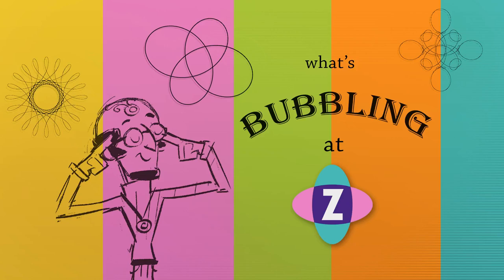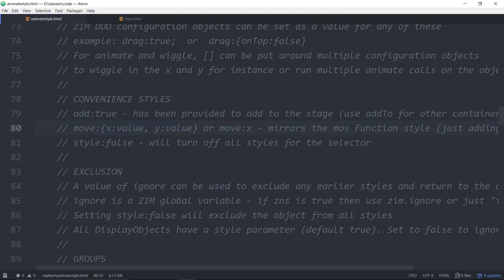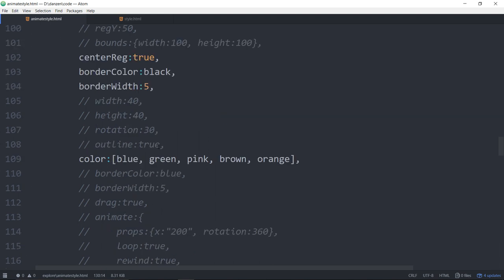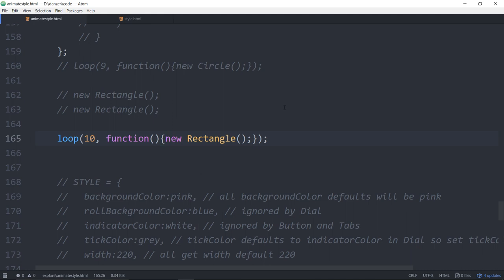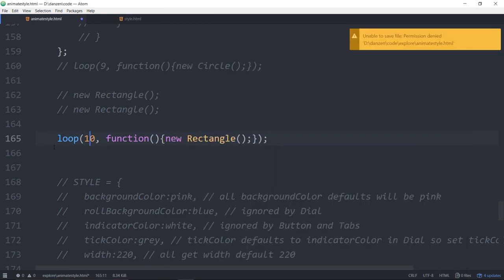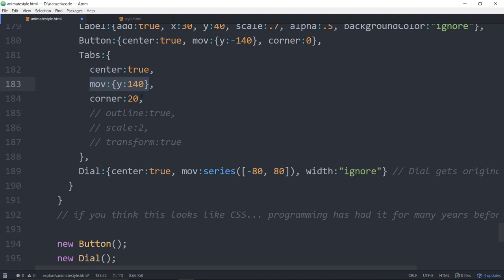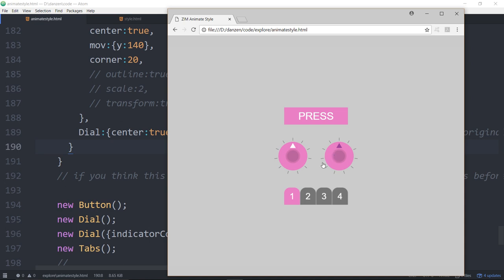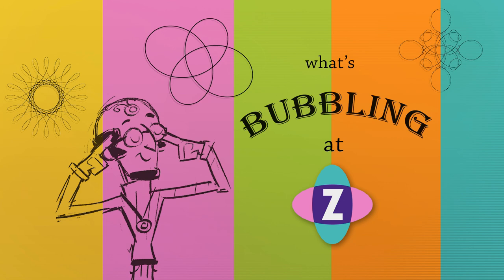ZIM Bubbling: 71. Style for Canvas 2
ZIM Bubbling: 71.

STYLE can be used to set any parameter on a DisplayObject.
For instance: Circle, Blob, Button, Pane, Bitmap, Sprite, etc.
These are applied at the time the objects are made.
They are cascading with each level overriding the previous level:

1. GENERAL: any style can be specified in general
 corner:30 will make all corners default to 30
2. TYPE: styles for object type can be set to override the general styles
 Button:{corner:0} will make all button corners default to 0
3. GROUP: styles for a group can be set to override the type styles
 homePage:{corner:20} will make all objects of that group default to 20
4. OBJECT: styles applied as parameters to the object override all other styles
 new Button({corner:40}) will make this button have a corner of 40

TRANSFORM STYLES
Transformations can also be applied (all are numbers - visible is a Boolean):
x, y, rotation, alpha, scale, scaleX, scaleY, regX, regY, skewX, skewY, visible
a bounds style has a value of {x:Number, y:Number, width:Number, height:Number}
where x and y are optional

RANDOM, RANGES, SERIES, FUNCTIONS
Any property value can be a ZIM VEE value to make use of ZIM zik (pick)
color:[red, green, blue] will pick a random color for each object for which the style is applied
x:series([100,200,300]) will place subsequent objects at these locations
width:{min:100, max:500} will make objects with a width within this range

FUNCTION STYLES
The following functions have been added:
addTo, center, centerReg, transform, drag, gesture, outline, mov, animate, wiggle
Values of true will give default functionality for all but mov, animate and wiggle
ZIM DUO configuration objects can be set as a value for any of these
example: drag:true;  or  drag:{onTop:false}
For animate and wiggle, [] can be put around multiple configuration objects
to wiggle in the x and y for instance or run multiple animate calls on the object

CONVENIENCE STYLES
add:true - has been provided to add to the stage (use addTo for other containers)
move:{x:value, y:value} or move:x - mirrors the mov Function style (just adding the e)
style:false - will turn off all styles for the selector

EXCLUSION
A value of ignore can be used to exclude any earlier styles and return to the original default.
ignore is a ZIM global variable - if zns is true then use zim.ignore or just "ignore".
Setting style:false will exclude the object from all styles
All DisplayObjects have a style parameter (default true). Set to false to ignore styles.

GROUPS
All DisplayObjects have a group parameter.
This parameter accepts a string or a comma delimited string of multiple groups.
The group of components can then be targeted in the Group section of STYLE.
A group can contain just one component and act like an ID in CSS.